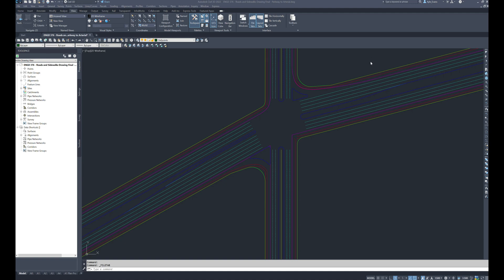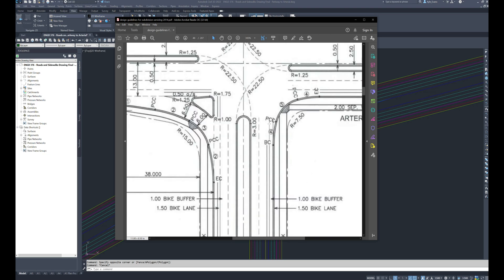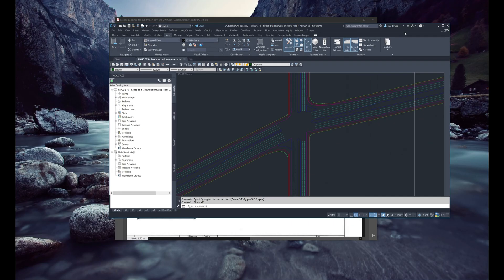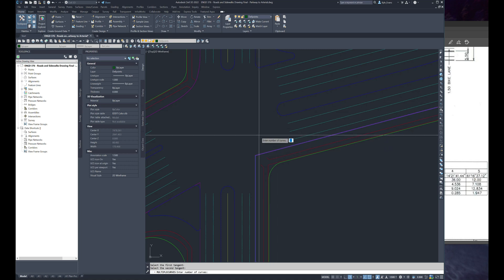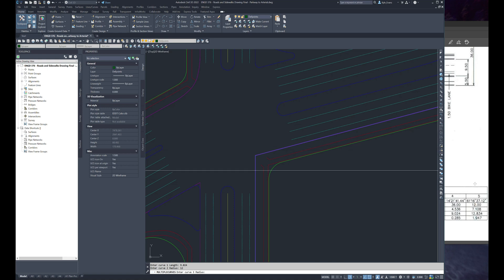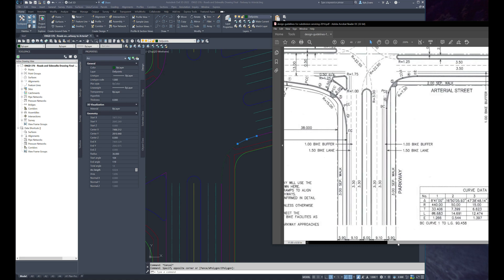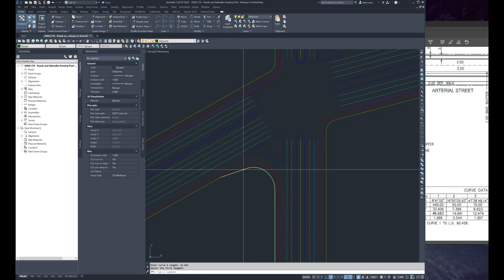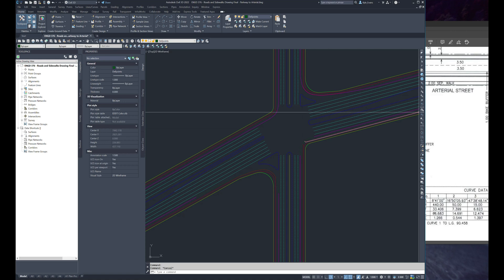Part 13 - Civil 3D Multi Radius Curves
In this video we take a look at Multi Radius (3 and 4 centre) curves within Civil 3D and how to draw them.